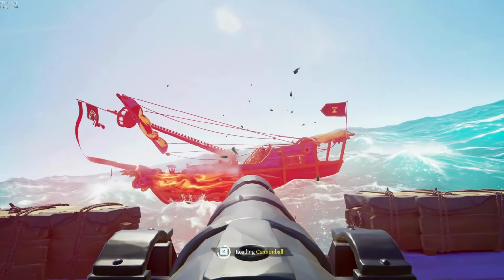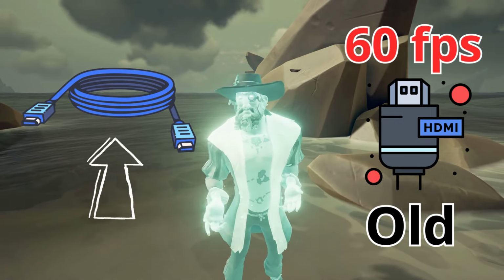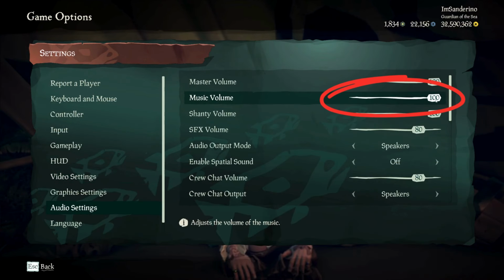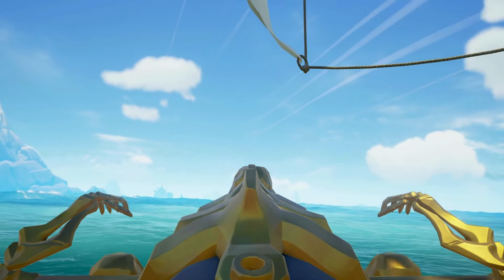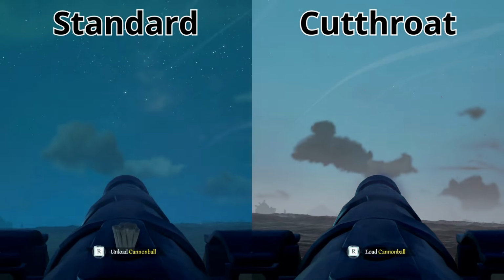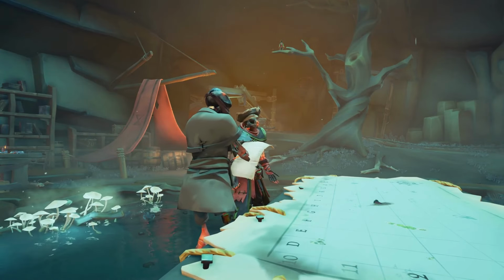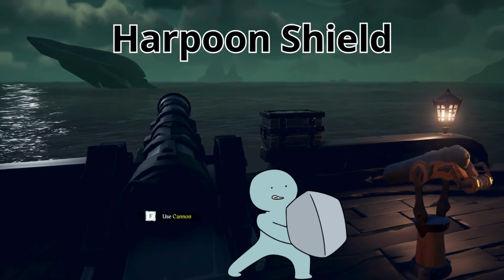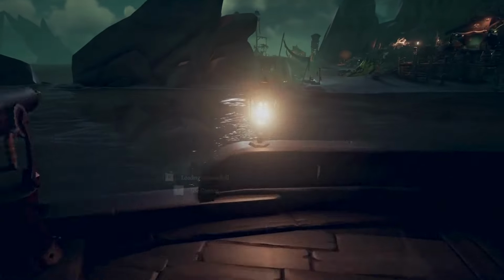WIN more HOURGLASS fights in Sea of Thieves, Preparations before you Dive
Here i will guide you through some simple steps helping you win more hourglass fights.

0:00 - Intro
0:20 - FPS
1:08 - Settings
2:10 - Keybindings
2:30 - Skins
3:38 - Strategies
4:26 - Supplies
4:46 - Harpoon shield
4:50 - Throwables
5:20 - Final preparation